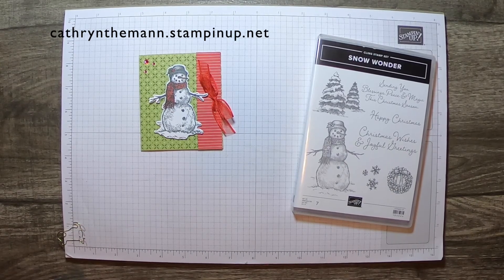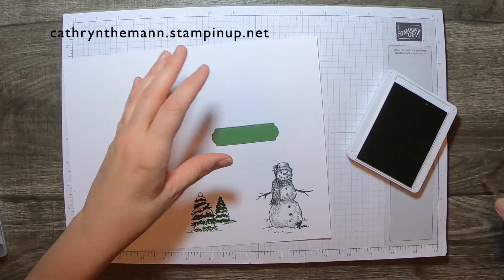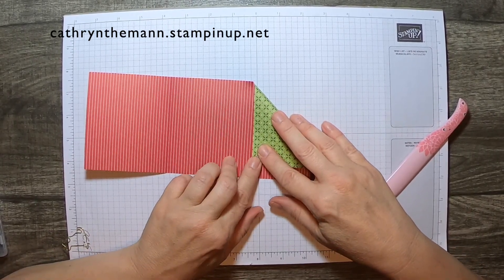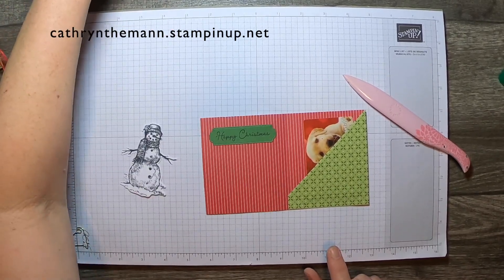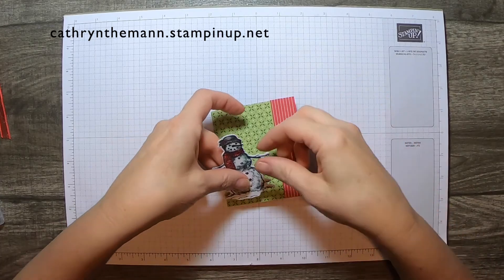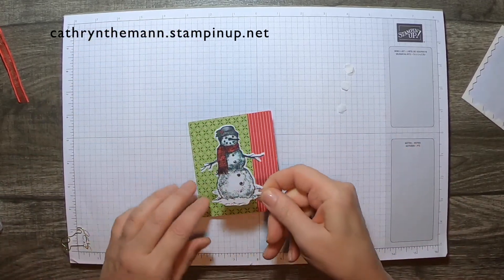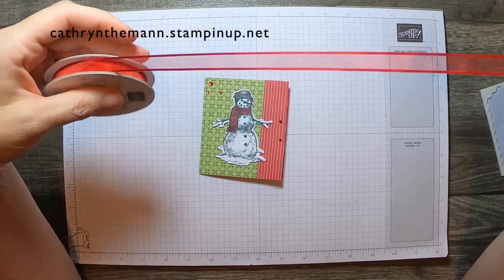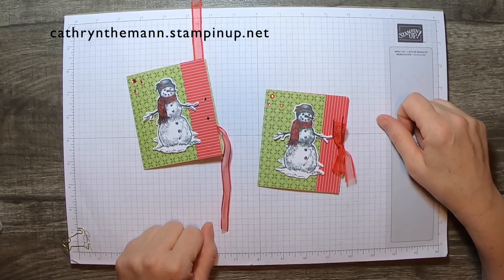Stampin' Up! Snow Wonder Easy Gift Card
Hi Friends,
My project today is a Gift Card Holder using Snow Wonder stamp set, Snow Time dies and Heartwarming Hugs Designer Series Paper.
You can make 3 of these Gift Cards from 1 piece of Designer Series Paper.